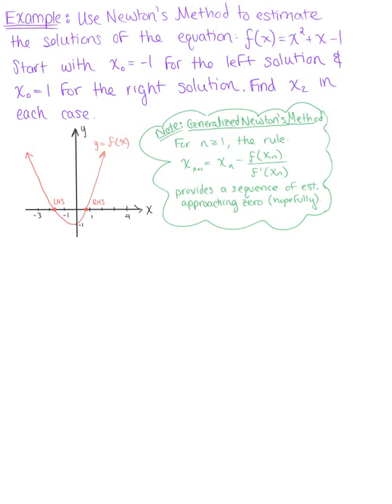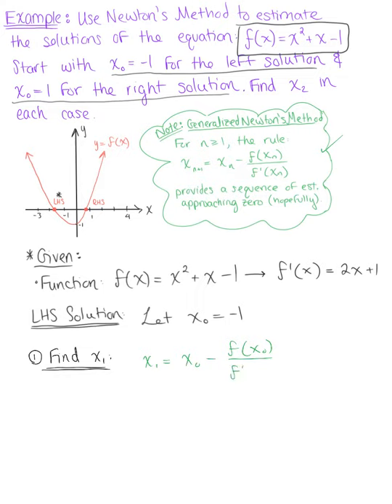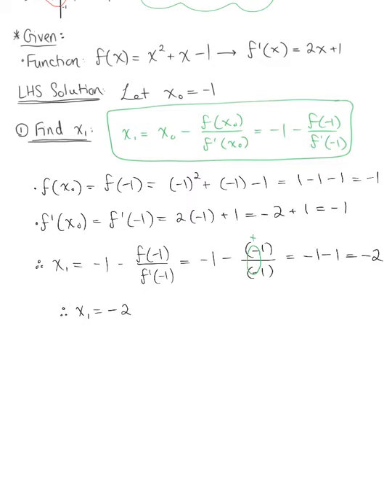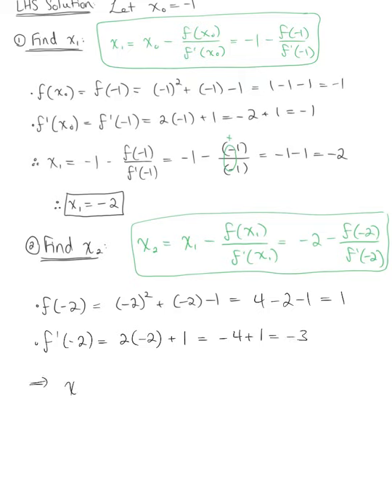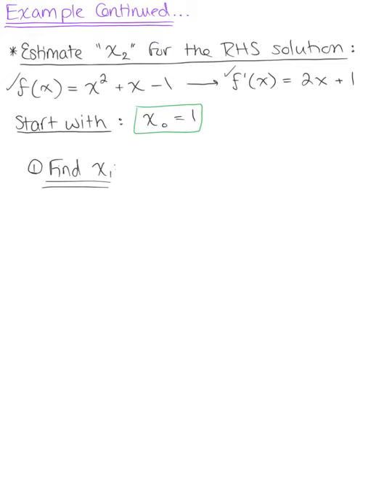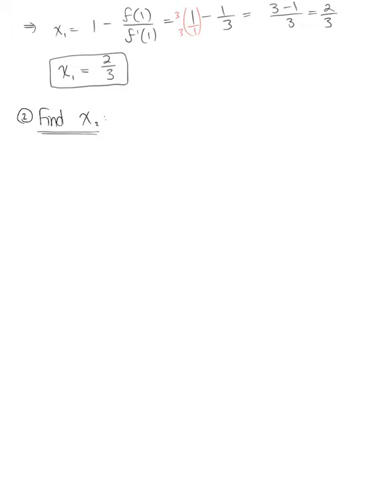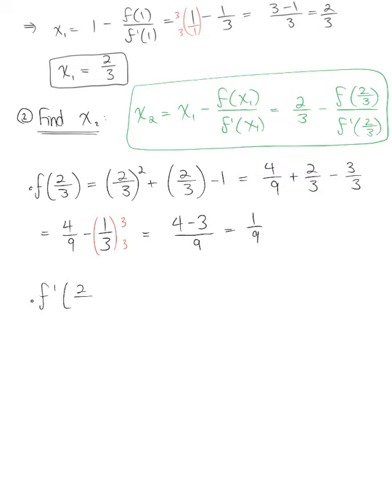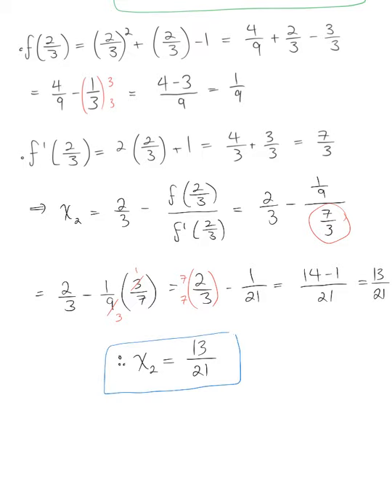Newton's Method (Example 1)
Use Newton's Method to Estimate the Solutions of the Equation.